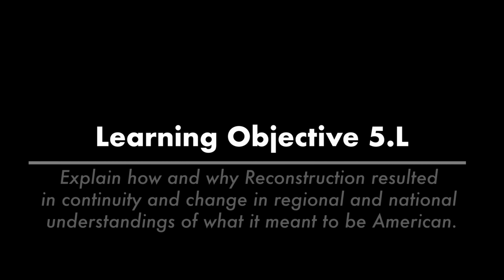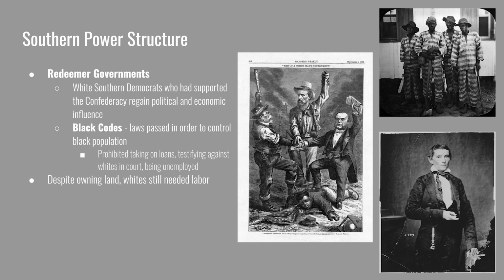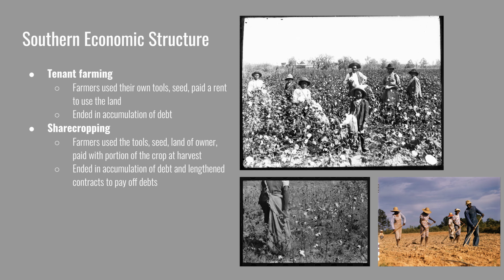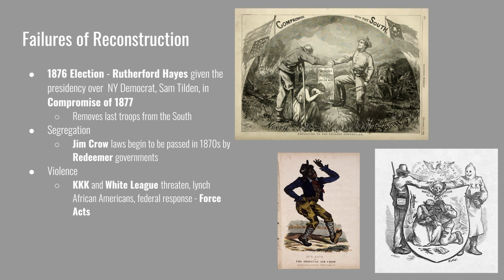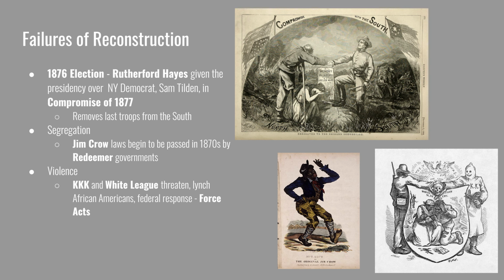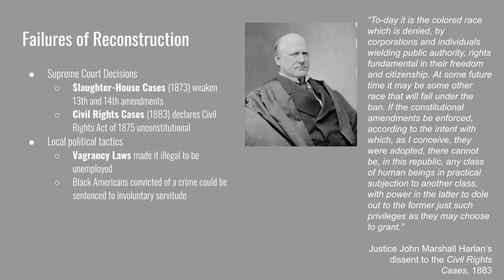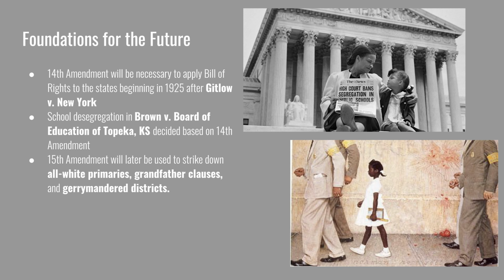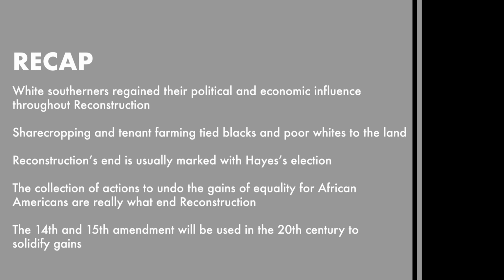#53 - APUSH 5.11 Failure of Reconstruction [UPDATED]